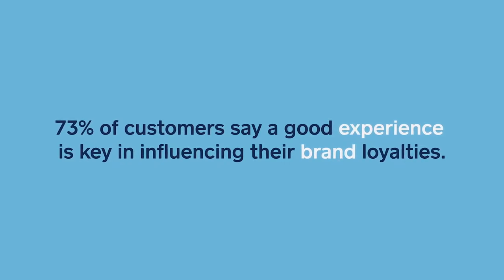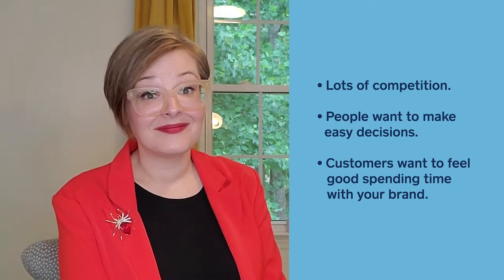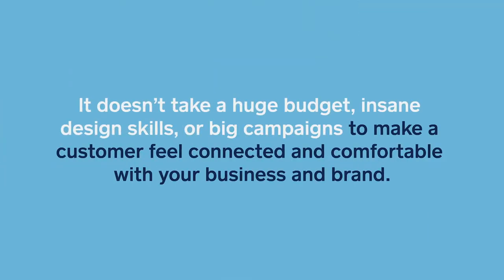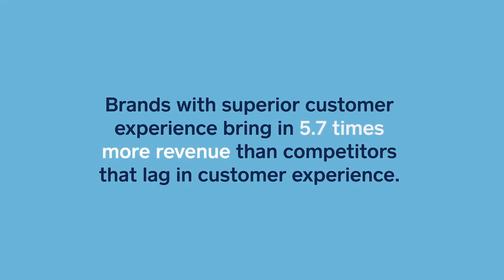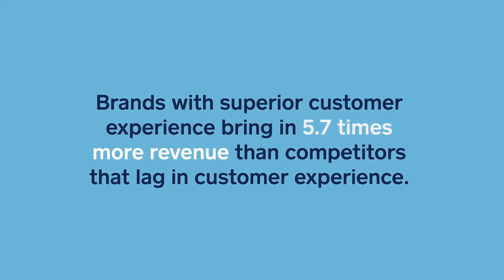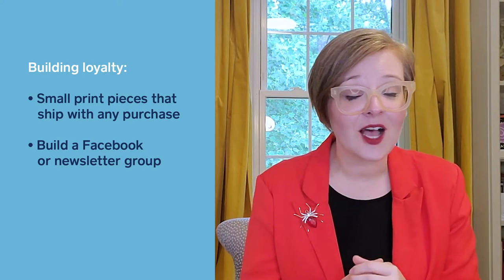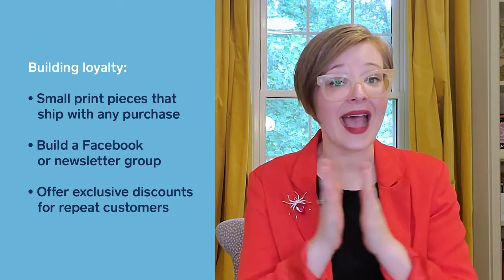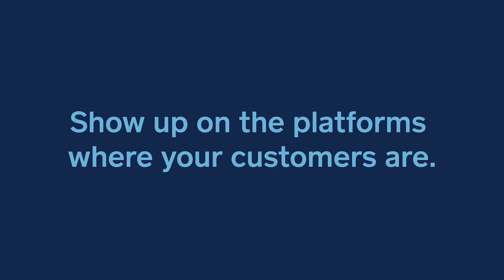Creating Low Cost Branded Experiences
Branding expert, Elizabeth Hague, will walk you through how to engage with your customers in a world where in-person interactions have dramatically decreased.

This workshop will give businesses a checklist of ways to best implement branded experiences that drive return customers, while making the most of your budget.